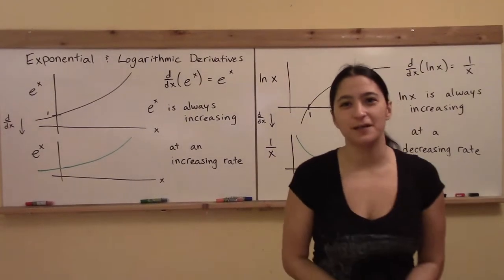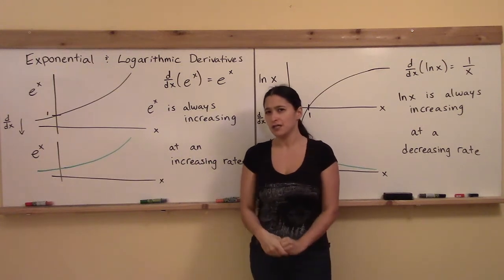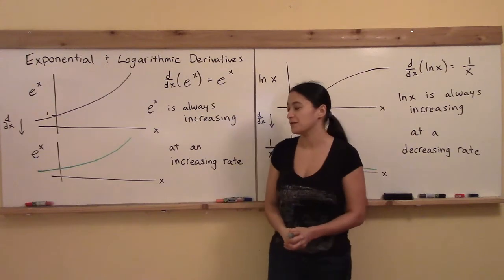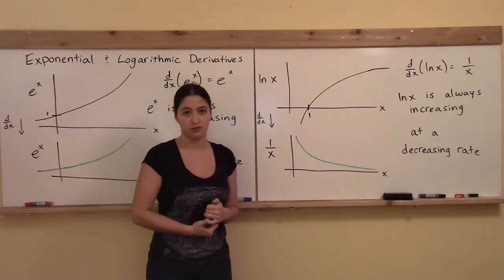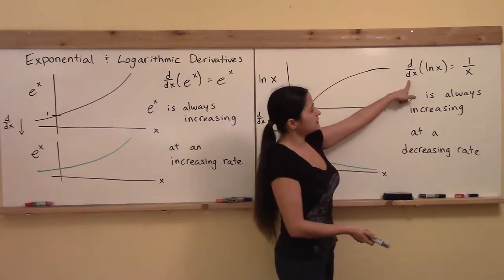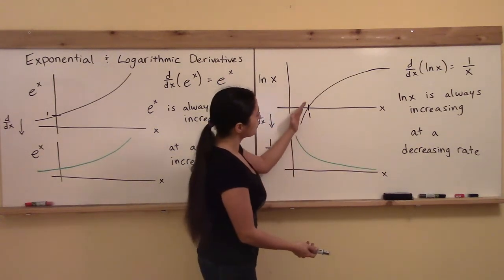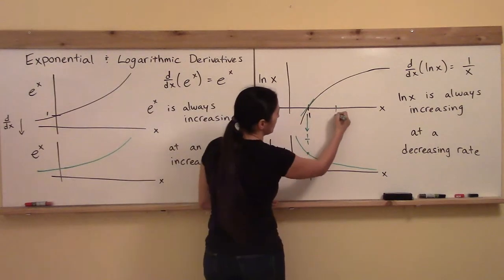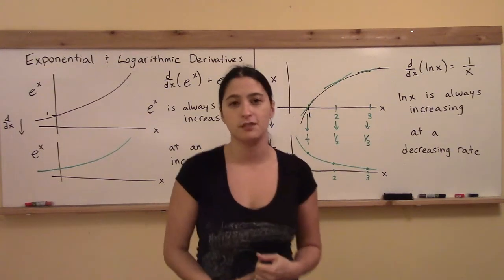Math 148 W8: Introduction to Exponential and Logarithmic Derivatives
The derivatives of the exponential and logarithmic functions